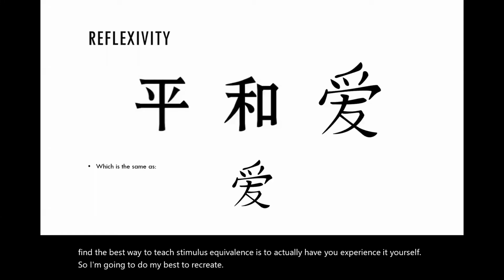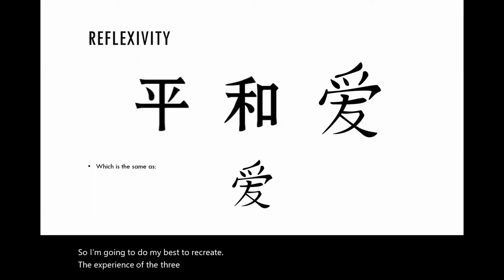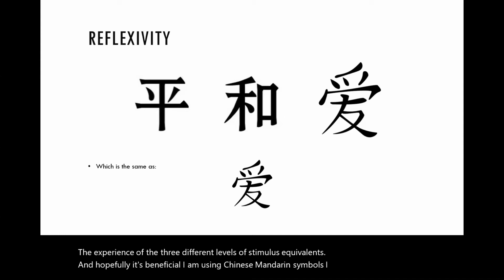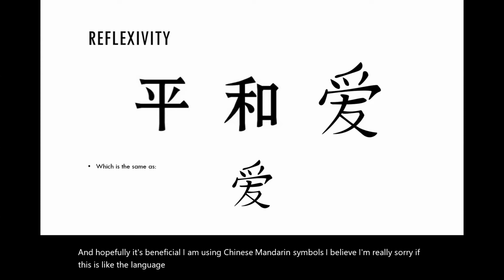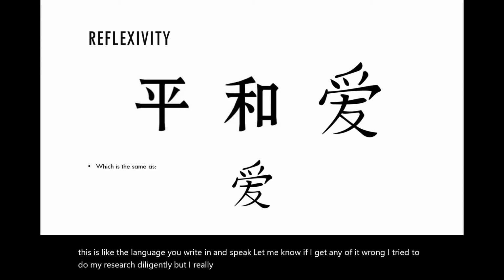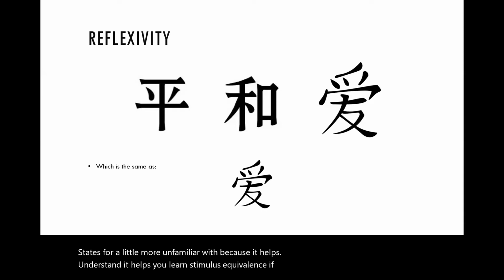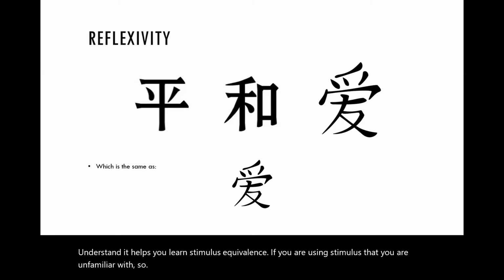Stimulus Equivalence - Liz's Study Hour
Watch this video to learn about Reflexivity, Symmetry, and Transitivity as well as Equivalence Classes.

All content is taught from the Cooper, Heron, & Heward (2020) textbook.

Ask questions below, or on the Facebook group!